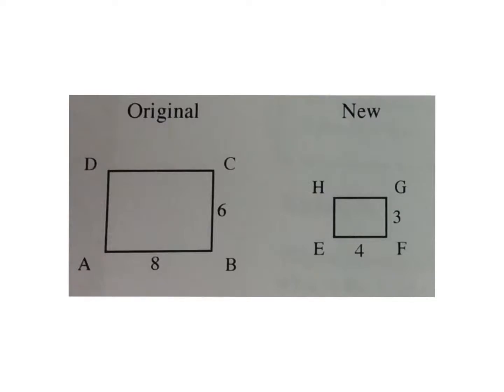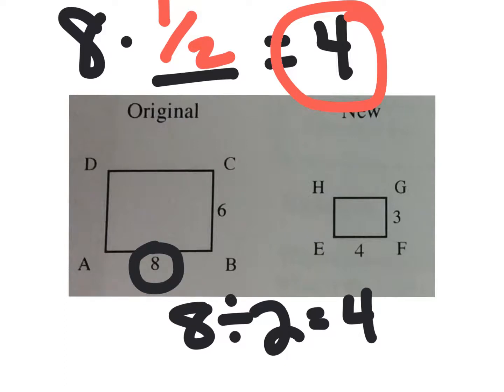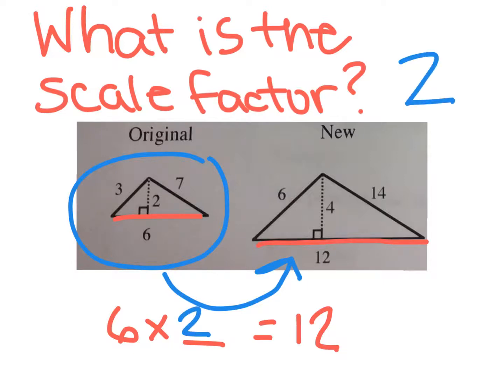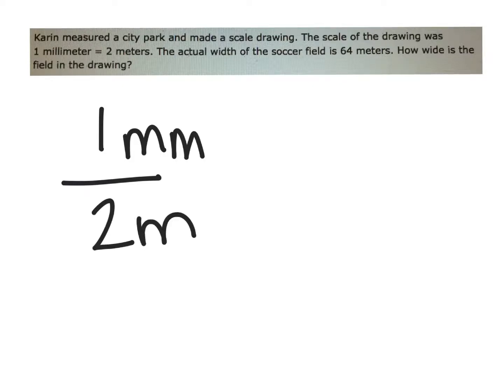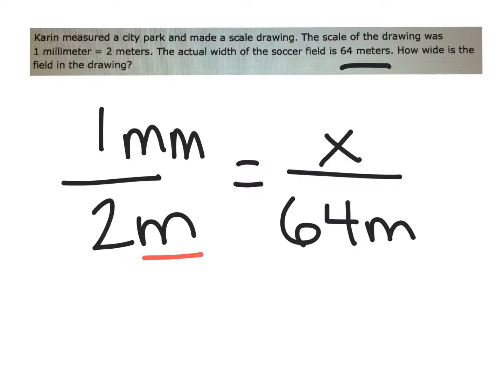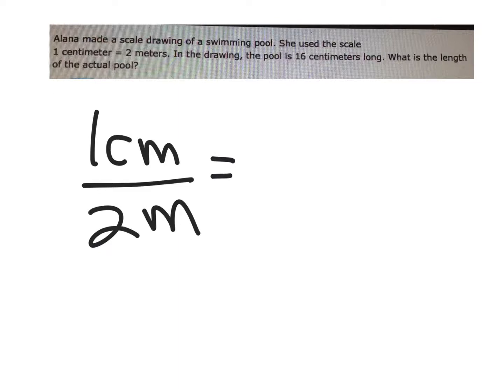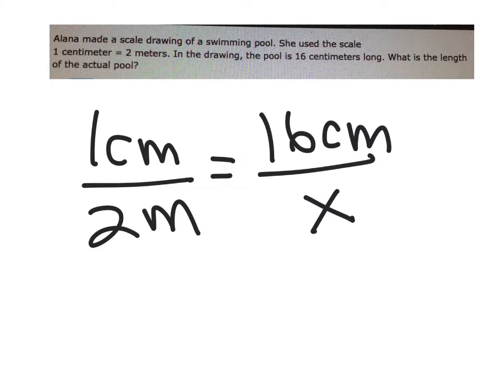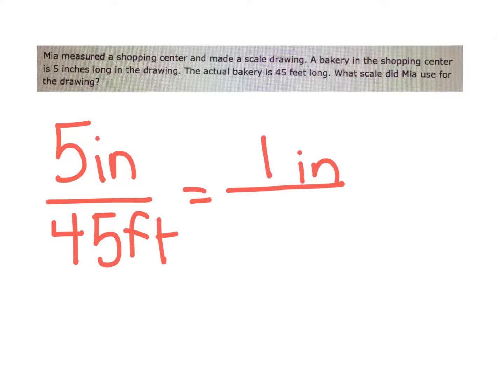ZBL Scale Factor